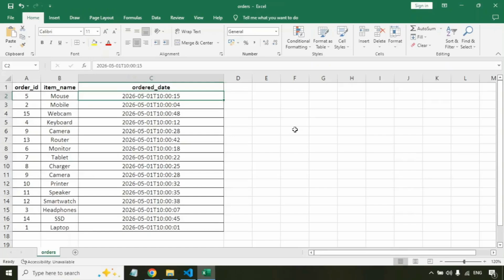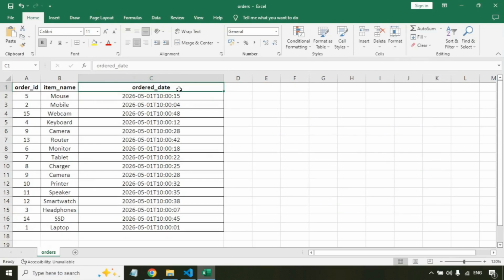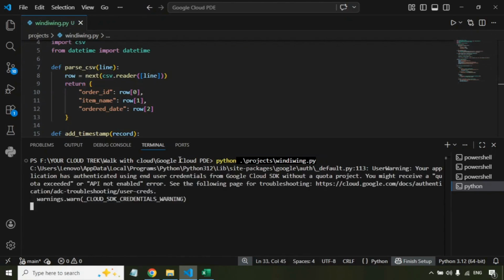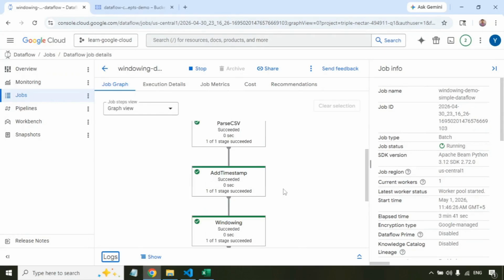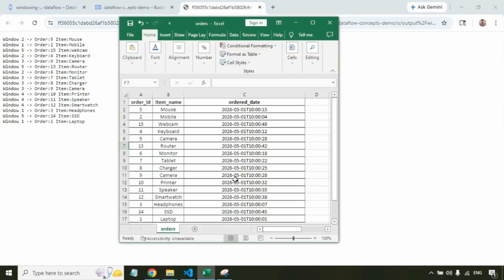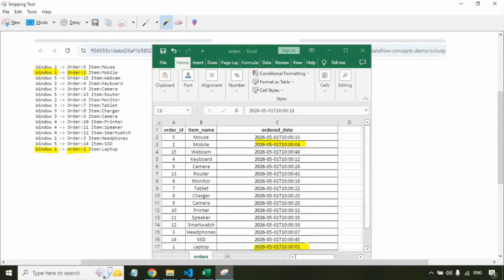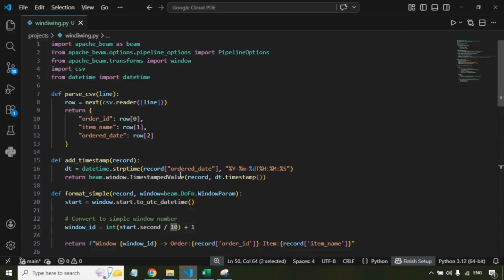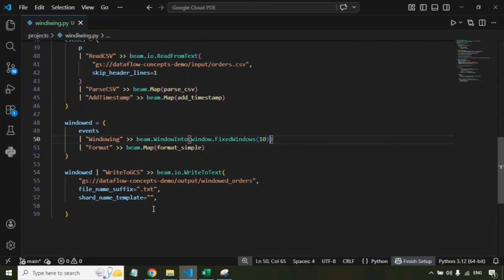I Shuffled My Data.. But Windowing Still Organizes It by Time (Apache Beam Dataflow)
In this video, I demonstrate how Apache Beam Windowing works on Google Cloud Dataflow using a simple real-world example.

I took a CSV file with random, unordered timestamps — nothing is sorted, nothing is grouped.

But once we apply windowing, something surprising happens. Data gets organized into time windows automatically

This is how real-world systems process massive data —
not based on order, but based on event time